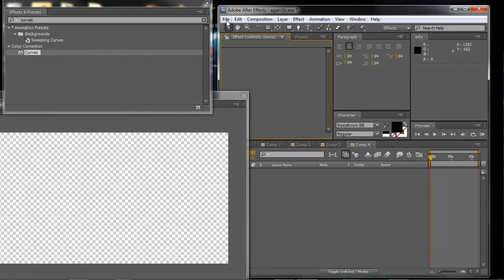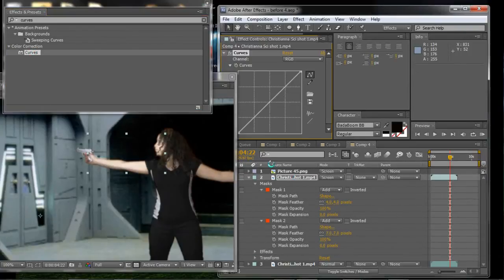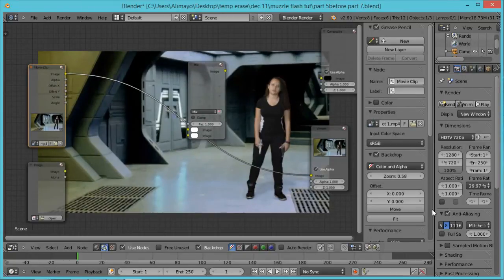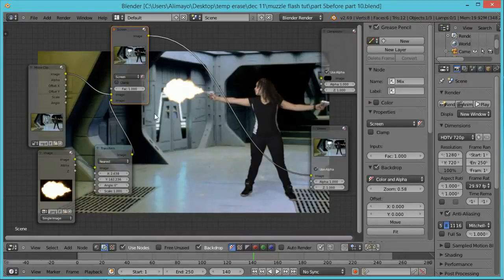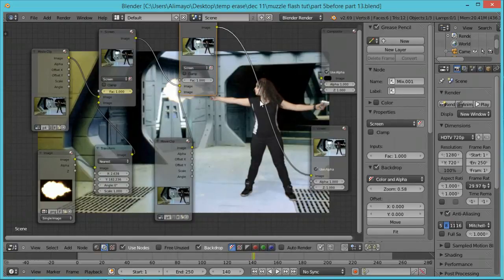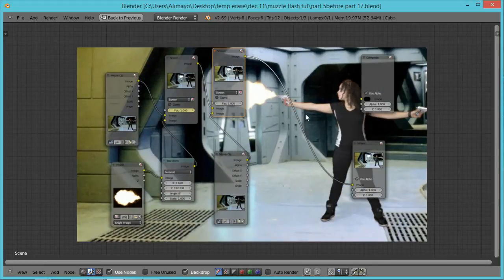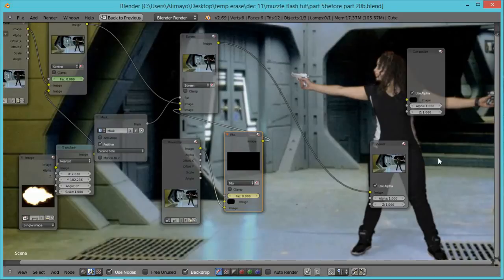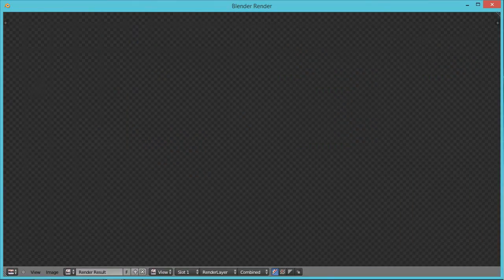How To Do A Muzzle Flash Effect In Blender 2.69 Instead Of In After Effects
Alimayo Arango of arangodigitalproduction.com shows how to do a muzzle flash effect in Blender 269 Instead of in Adobe After Effects.

 It is nice to know know that among Blender's many amazing 3d capabilities, that its powerful video compositor is up to the task of doing  many of the effects of Industry standard effect editor program Adobe After Effects.

Now you can do muzzle flash effects in your videos for FREE :D